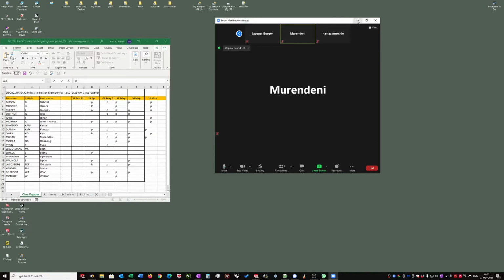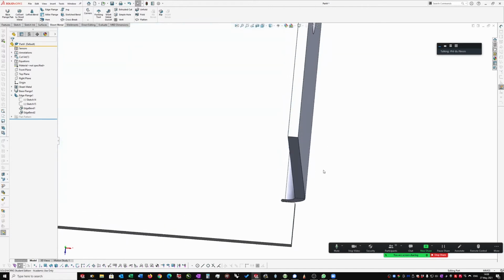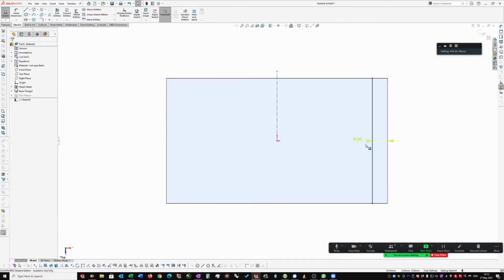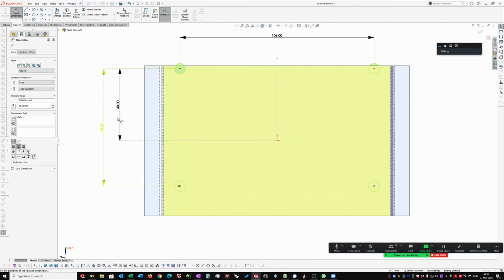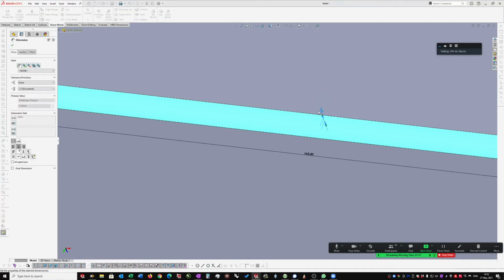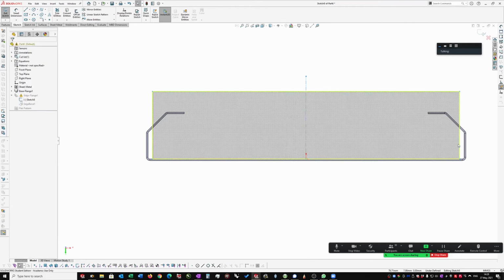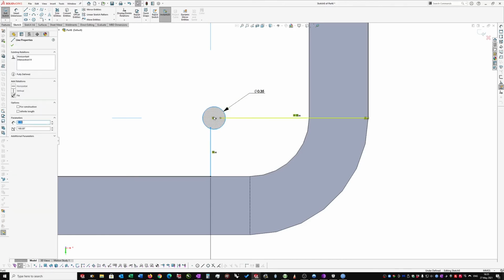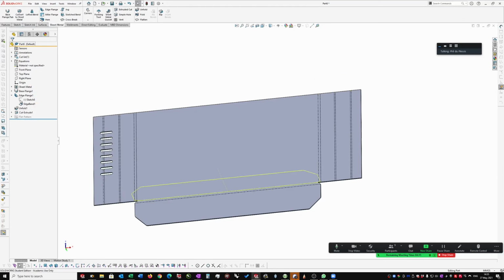Solidworks 2020 - 2ID Eng Drw lesson 13 part 2 - sheet-metal continued: making an enclosure.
Part two of week 13's sheet-metal lesson deals with a 4th method for starting a sheet-metal part: using an open sketch as a profile for driving the sheet-metal, extrusion fashion, the length you want. I also explain how to create jogs in a part and how to use the unfold & fold commands to cut shapes out that cut across bends.